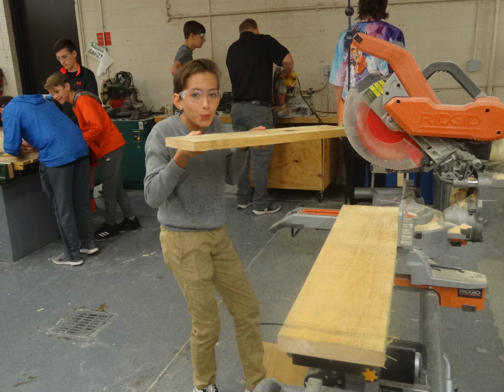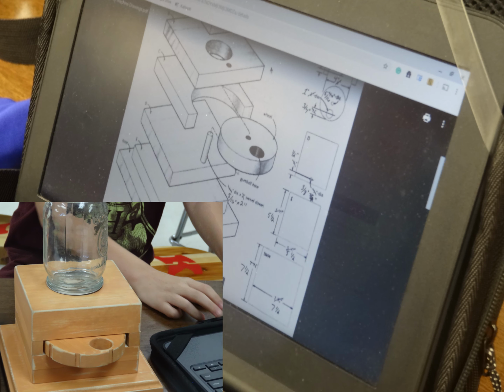JRG TechEd Manufacturing Tech